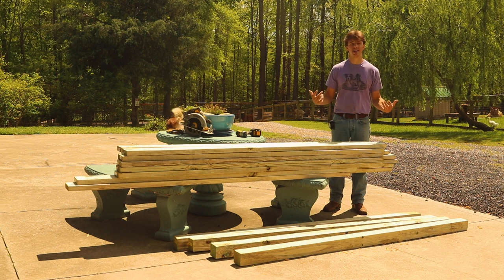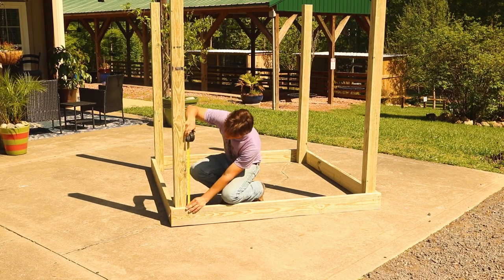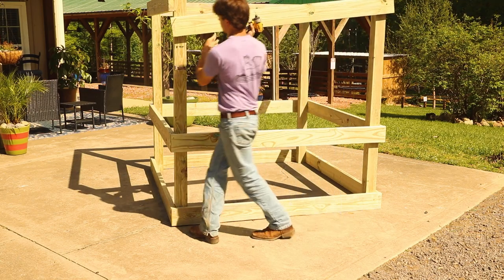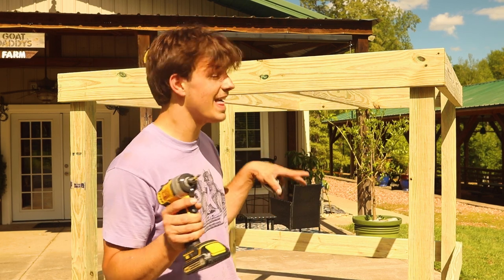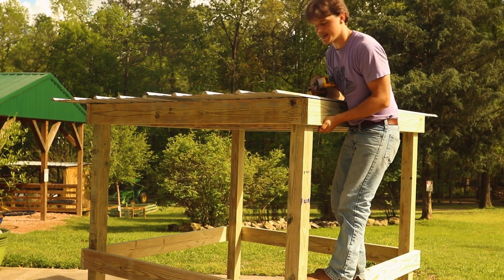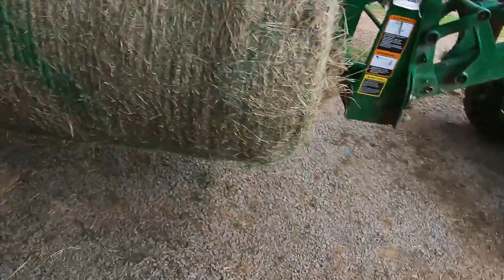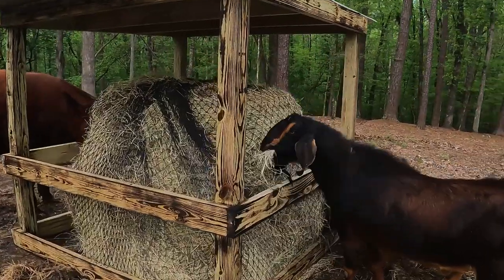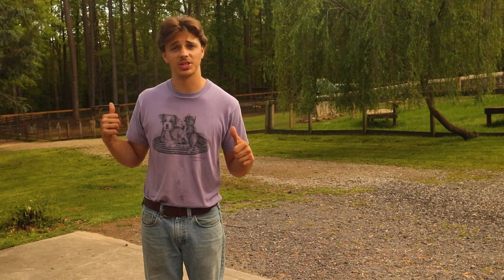DIY Round Bale Hay Feeder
Hope you've found this video helpful!

Round Bale Net